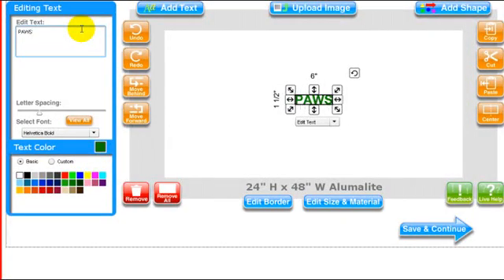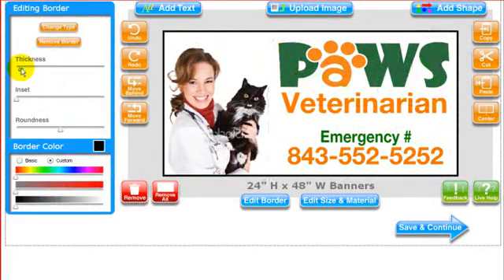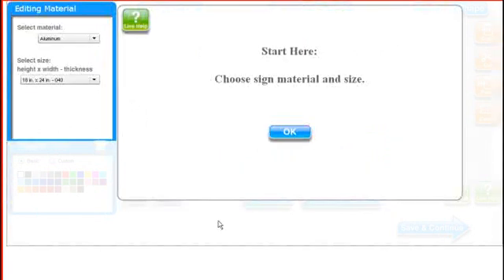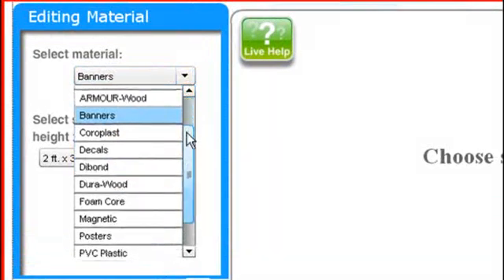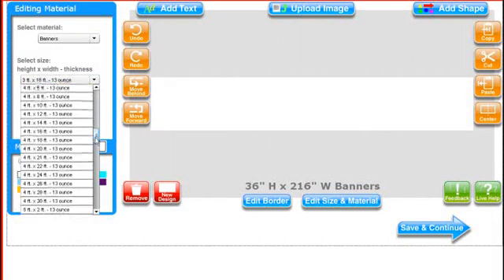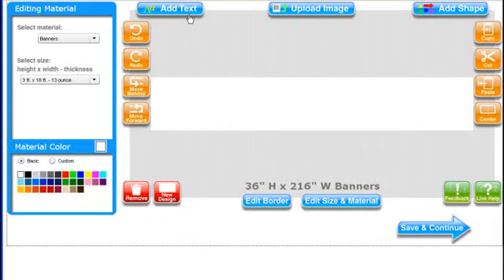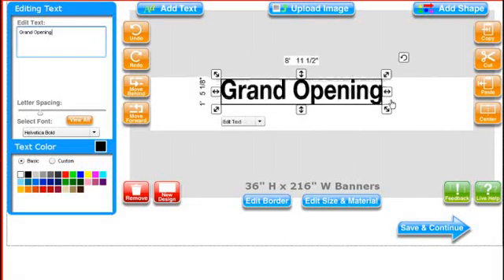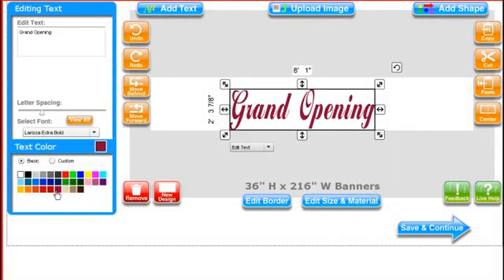Sign Design - ( How to Use SignMagic to Create Your Own Design - Part 1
TheSignChef.com shows you tips and tricks to using our free online design center for your new signage!